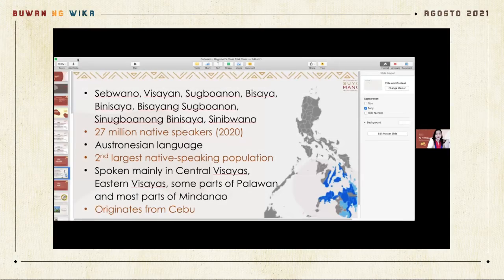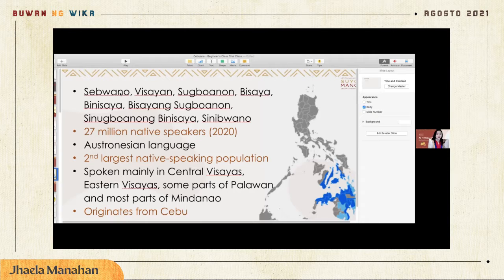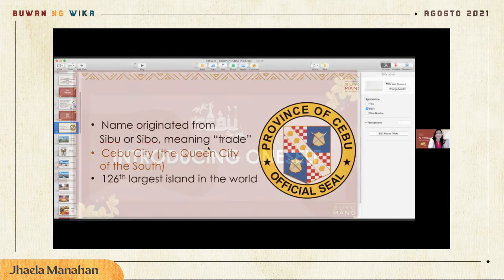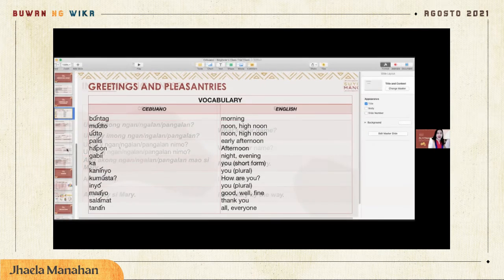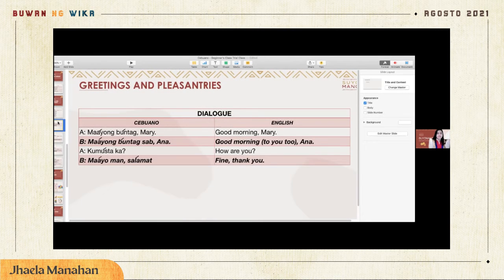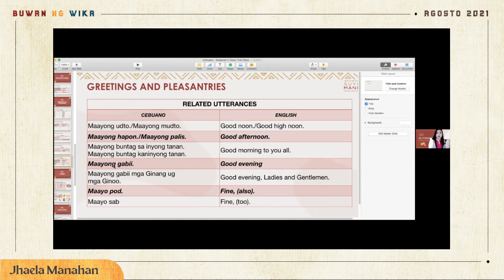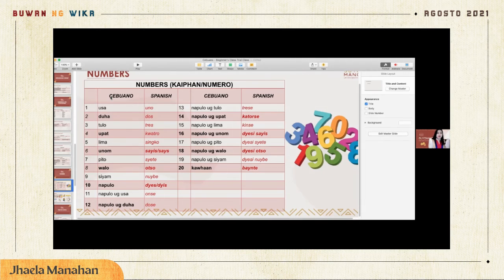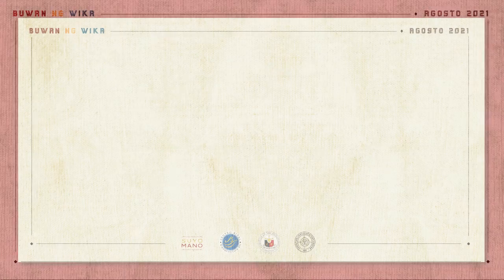Buwan ng Wika: Day 3 - Cebuano Language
Celebration of Filipino Languages

Event Highlights (Aug 21, 2021) ✨
DAY 3 - Cebuano Language
with Jhaela Manahan

Background Music From:
Timeless Filipino Folk Music Performed on Classical Guitar - Bahay Kubo Album | Non-stop Collection
by: Tuneoke